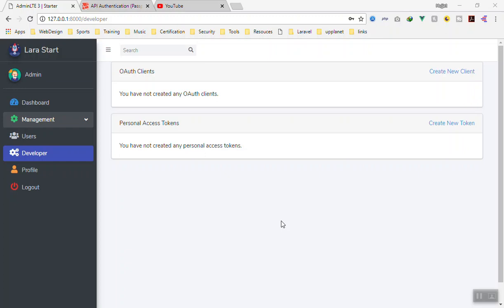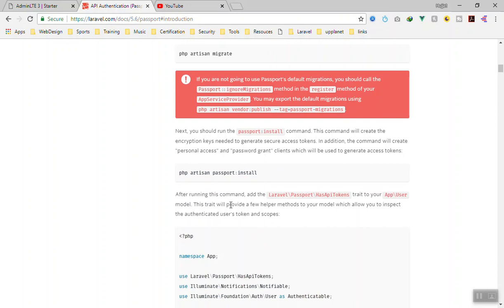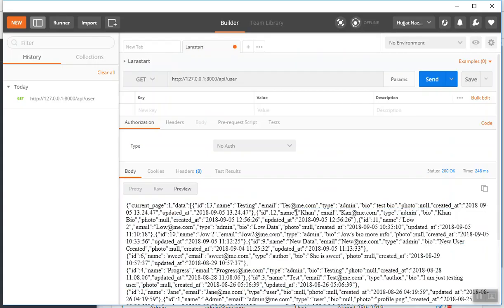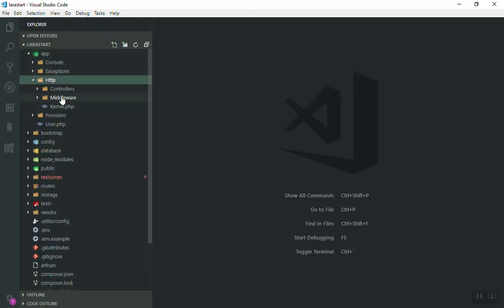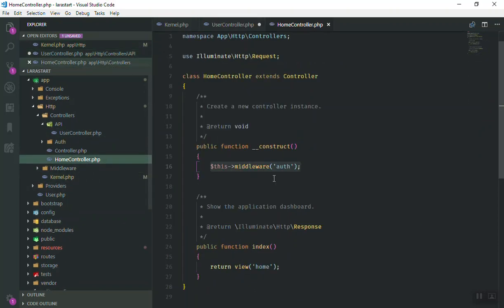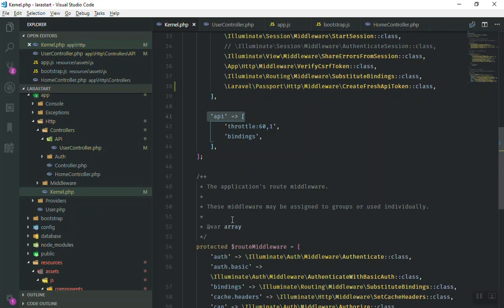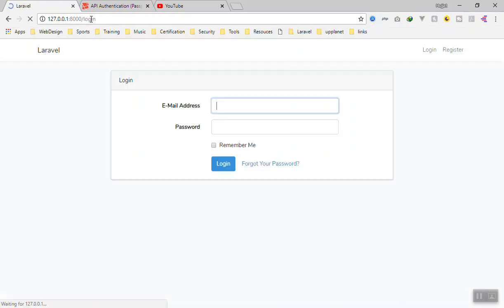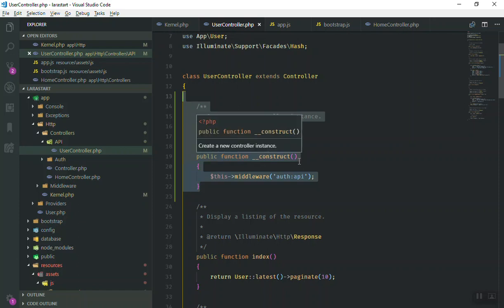All we need is JWT for Laravel API Authentication